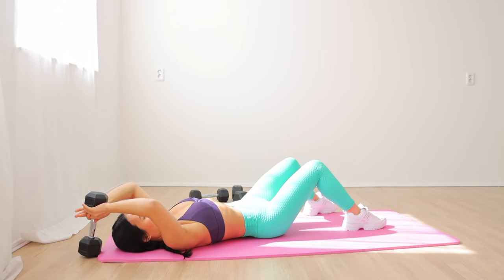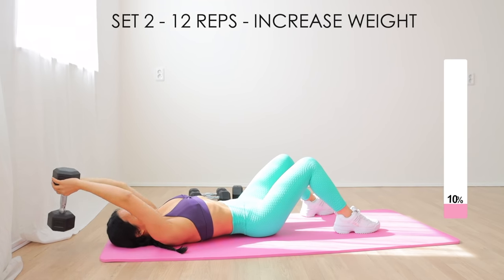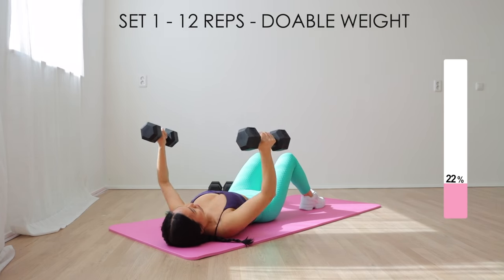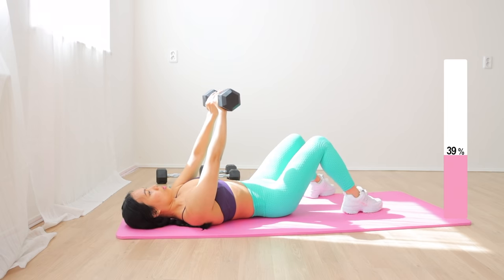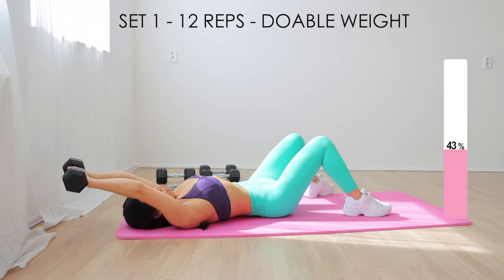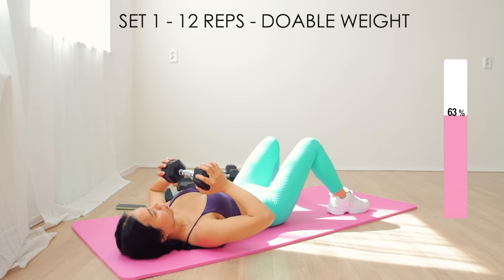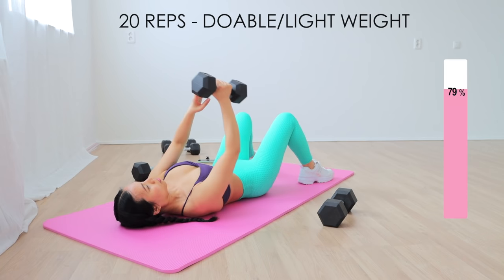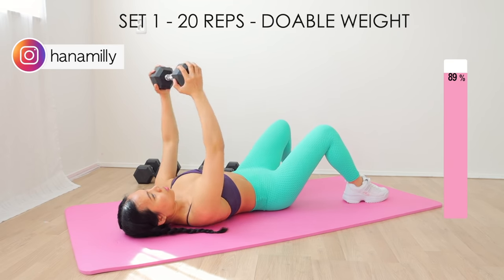ROUND LIFTED BREASTS 3 WEEK CHALLENGE, intense chest workout with dumbbells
2 Weeks hourglass body program

Mix up parts for 35 - 60 min/workout. 4 - 5 days/week in 2 weeks

There are a lot of questions about Breast Reduction and Breast Enlargement from our new members, in this video ☞ I explained everything with anatomy, this video will help beginners have a better understanding about the workouts I provided for different body types. First figure out what you like and choose the workouts accordingly. Keep in mind that if you want to grow your breast sizes, workouts even with heavy weights is not enough, you need to gain weights and vice versa with breast reduction & lift up: workouts + lose weights

SHOP OUTFITS I WEAR IN THIS WORKOUT
Tank top & crop top size M
Leggings size M

Surround yourself with motivation. Limit unhealthy food. Remember to take your Before photos and share your progress to inspire us

BECOME STRONGER AND HEALTHIER

upper body dumbbells workout at home, breast lift exercises, lose armpit fat, toned arm dumbbell workout, 90 degree shoulder line exercises, lose upper ab fat, collarbone dominant exercises, slimmer neck, chest lift, grow breast size naturally, lift saggy breasts, exercises to grow bigger boobs

Just in case you forgot today: You are not alone, I'm here for you! You matter, you are loved, you are beautiful and you are magical ♡